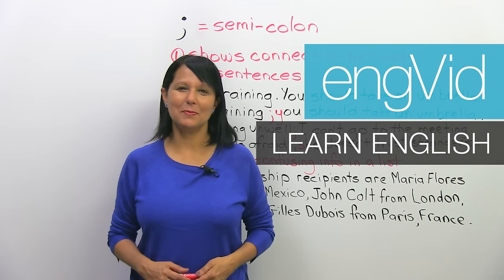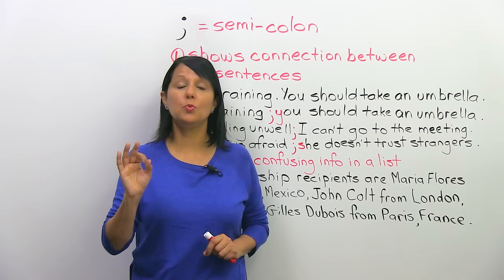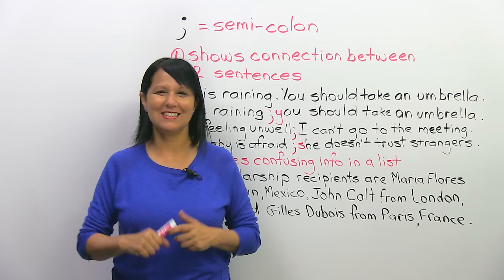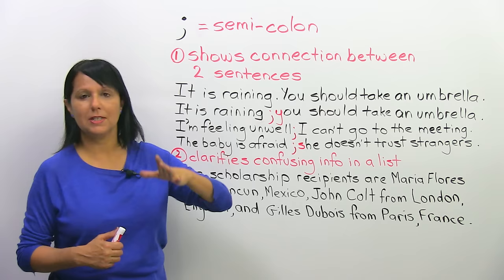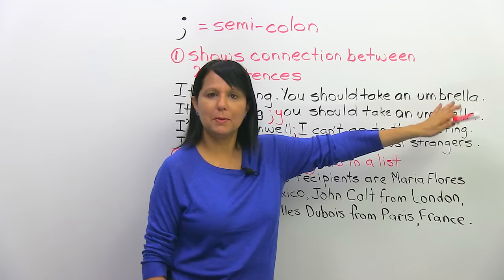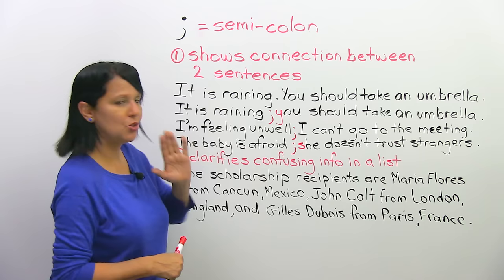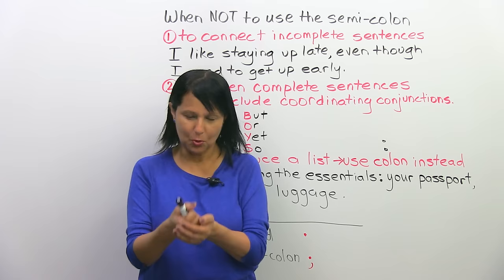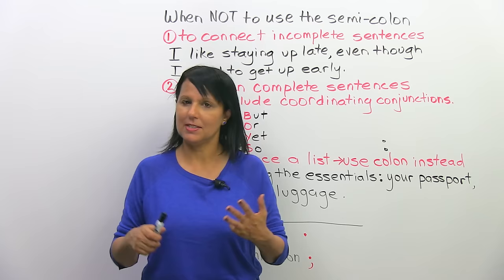How to use the SEMI-COLON in English writing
Do you want to learn an easy, smart method to upgrade your English writing? A way to get higher grades and better job prospects, while appearing more educated? Watch this important lesson and learn all about the semi-colon. I explain exactly what this punctuation mark is, how to use it, why we use it, when to use it, and when NOT to use it. This one lesson can take your English to a higher level – guaranteed!